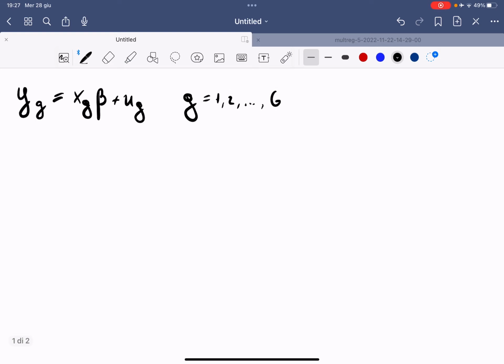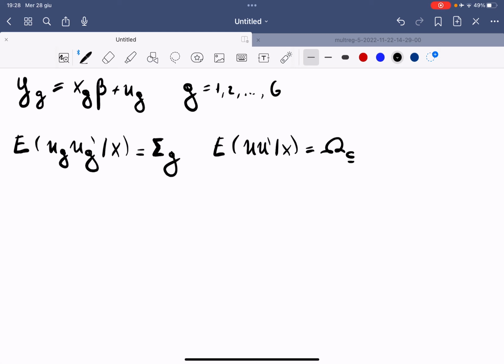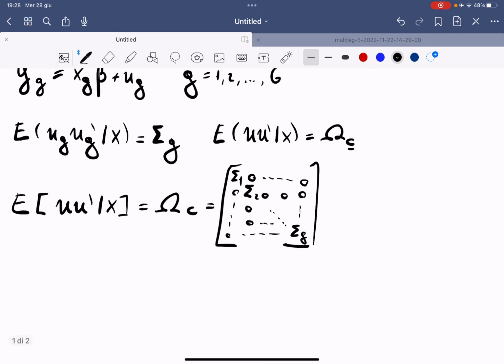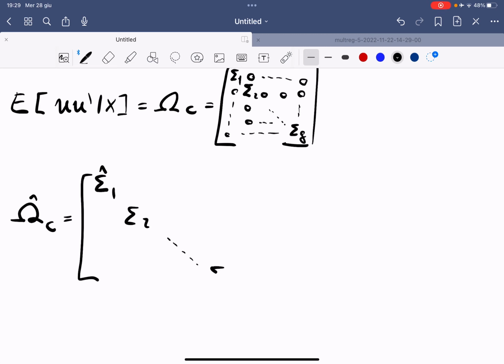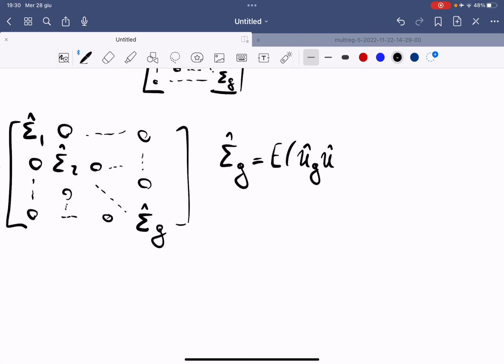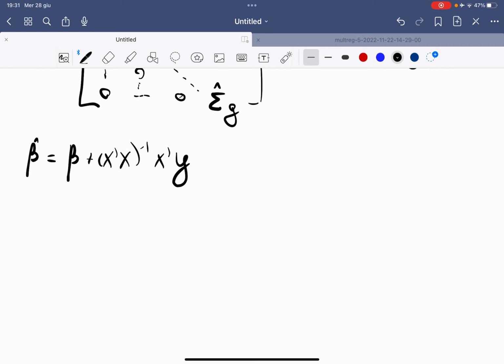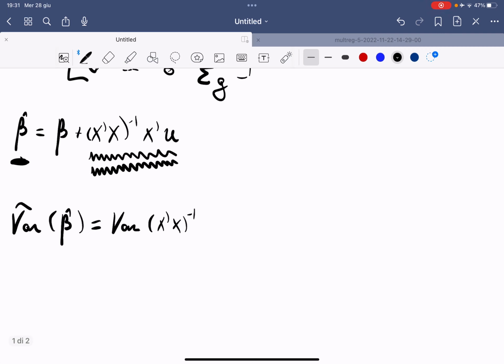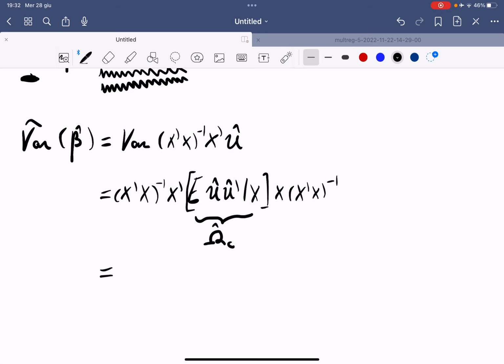OLS CLUSTER ROBUST VARIANCE